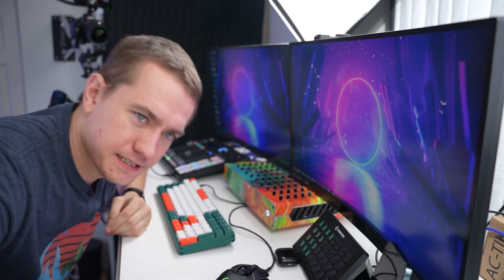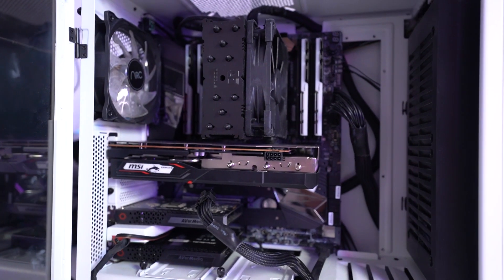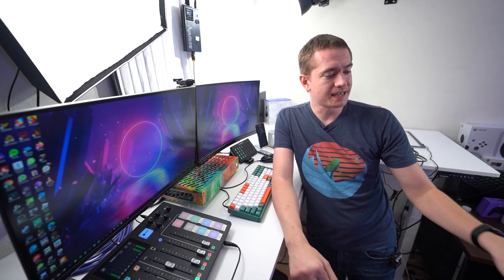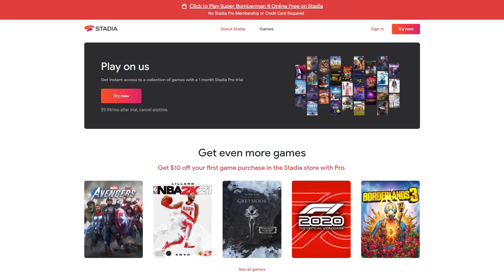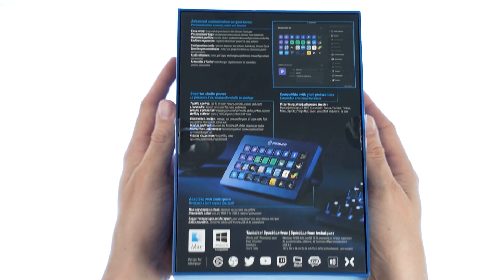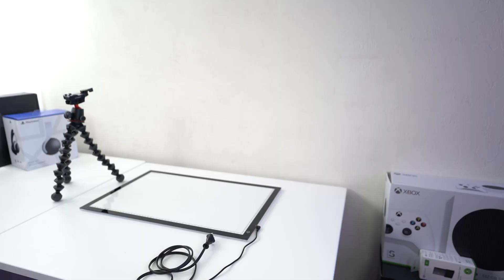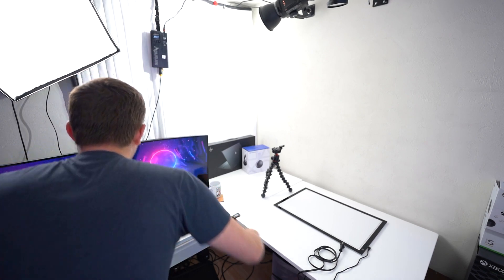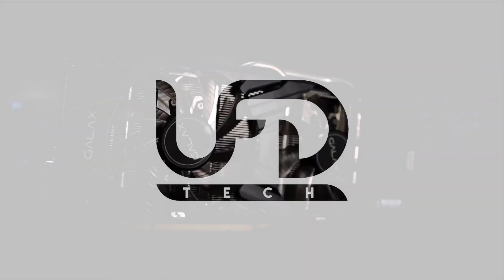The Smallest Streaming PC Ever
► CPU & GPU: Ryzen 7 PRO 4750G
► Mobo: ASRock B550 Phantom ITX
► RAM: 64GB (2x32GB) DDR4-3600 Corsair LPX
► PSU: RGEEK 300W Pico PSU
► Capture Card: AVerMedia Live Gamer Duo

Presenter: Brett Sticklemonster
Videographer: Brett Sticklemonster
Editor: Catlin Stevenson
Thumbnail Designer: Reece Hill